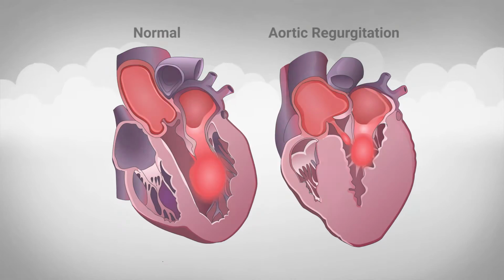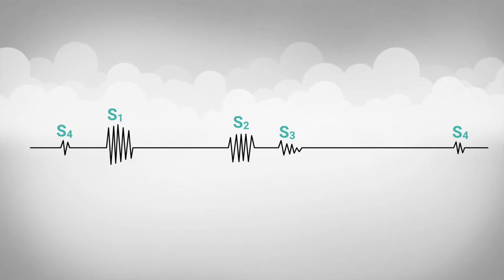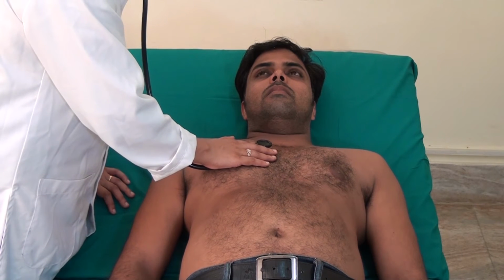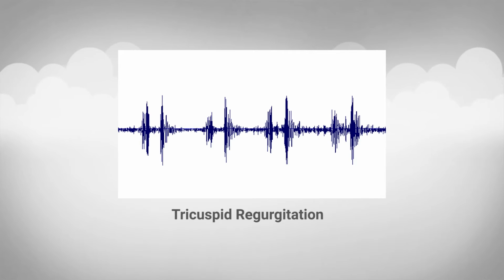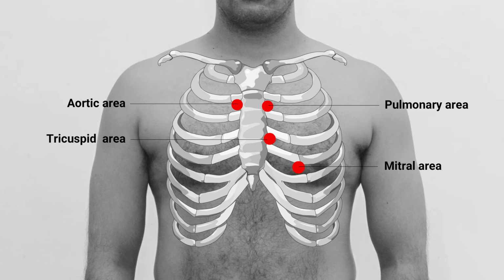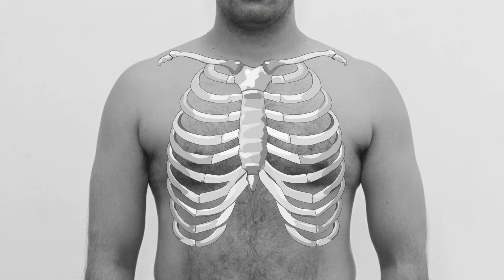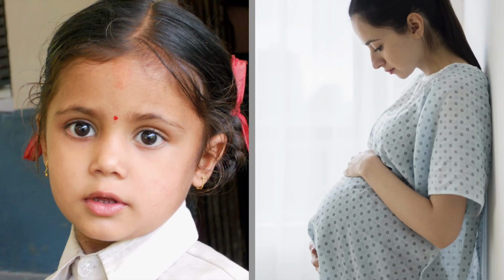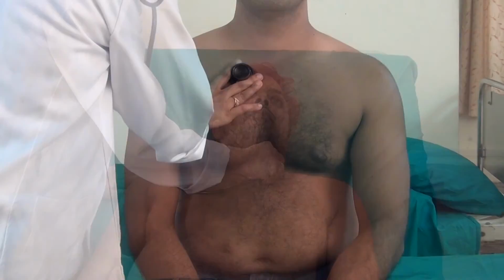MedSim - Cardiovascular System Auscultation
The evaluation of the cardiovascular system includes a thorough medical history, a detailed examination of the heart and the peripheral arterial and venous circulations, and appropriate laboratory studies.

A careful assessment will enable the examiner to identify the etiologic (eti·o·log·ic), anatomic (an·a·tom·ic), and physiologic (phys·i·o·log·ic) components of a specific cardiovascular disorder, as well as to determine overall cardiac function.

The examination involves inspection, palpation, and auscultation of the heart and vessels.

Proper use of a quality stethoscope is essential during auscultation. A diaphragm pressed firmly on the chest filters out low-frequency vibrations and amplifies high-frequency vibrations. It is routinely used to hear the 1st and 2nd heart sounds, systolic murmurs, and the diastolic murmur of aortic regurgitation. The bell should be applied to the chest with very light pressure, barely creating an air seal, so low-frequency sounds and murmurs are appreciated. It is used to hear the 3rd and 4th heart sounds and the diastolic murmur of mitral stenosis.

MedSim includes case simulations in which a student interacts with a virtual patient to obtain the history, conduct a physical exam and make diagnostic and therapeutic decisions. The student may ask questions to the virtual patient, order medical examinations or therapy activities and determine the outcome.

The student works his way toward a correct final diagnosis by moving through several sections followed by a patient management until the patient is completely cured or discharged. Thus the student's decisions have direct consequences on the virtual patient's treatment outcome.

The use of simulation is a practical and safe approach to the acquisition and maintenance of task-oriented and behavioural skills across the spectrum of medical specialties. Simulation offers clinicians a safe, practical, and credible means to acquire skills and learn how to optimally manage clinical scenarios.